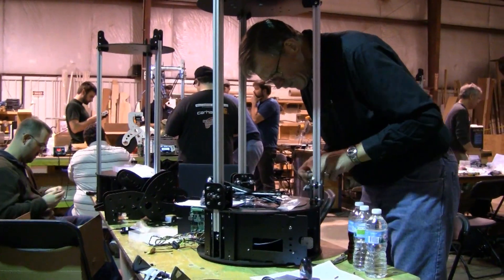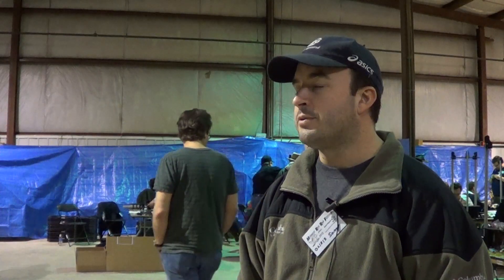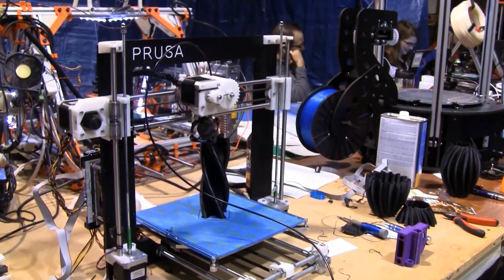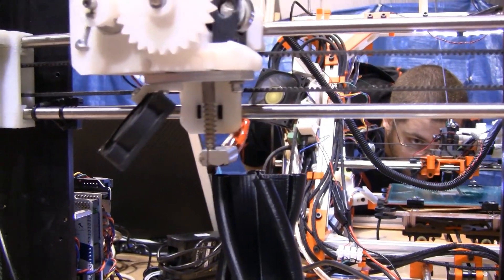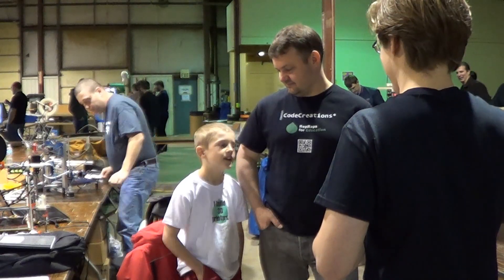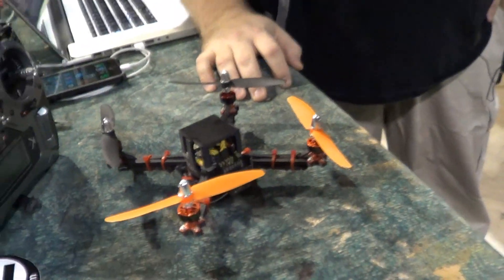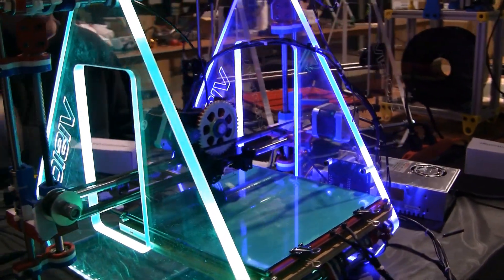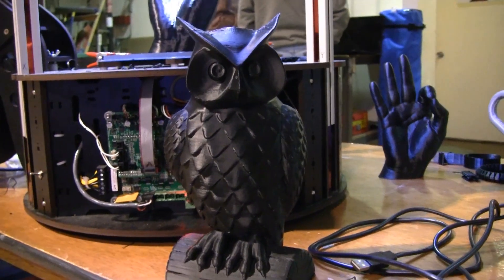RepRap - The Viral 3d Printer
I traveled to Elkhart Indiana to get more information on the opensource 3d printing movement called RepRap. I interviewed core developers and users of the technology, as well as kids who are growing up with the technology.

I'd like to thank the following people for allowing me to interview them:

On top of the people who allowed me to film and interview them I would like to thank:

BoardForge:
Jeff McAlvay works on Board Forge with folks from around the country.